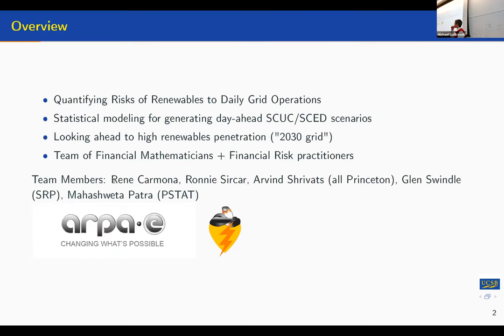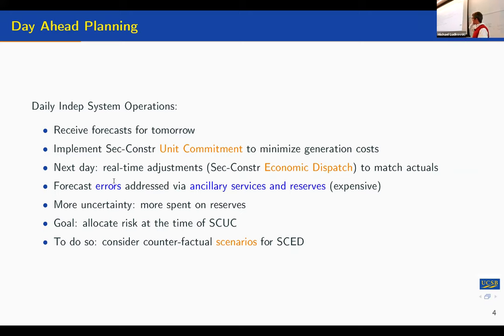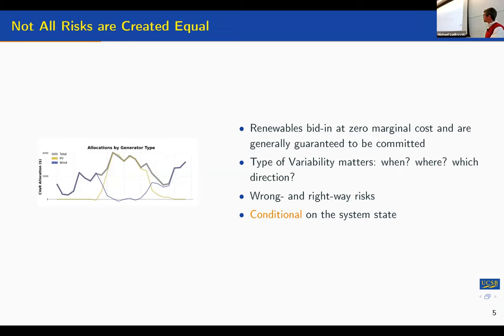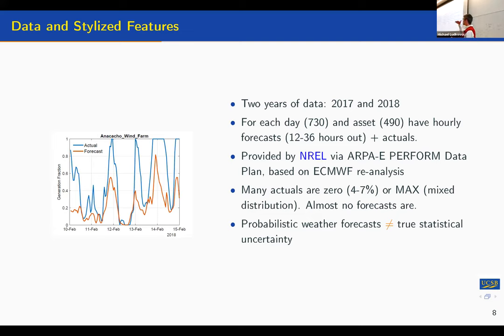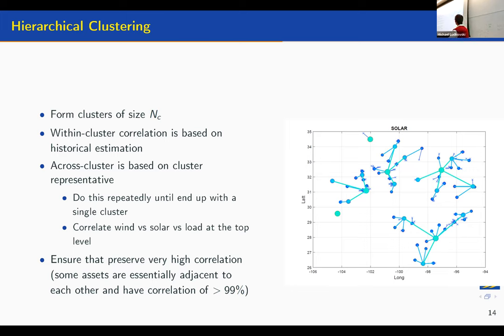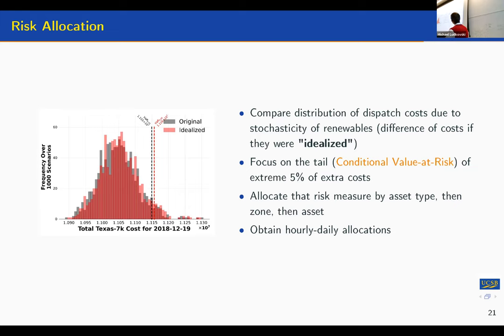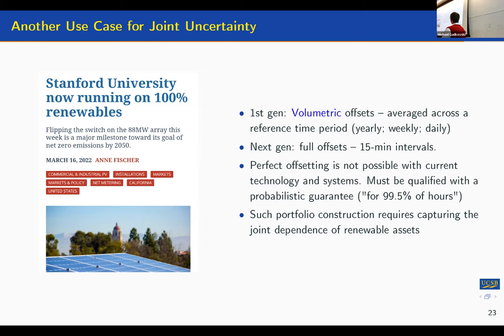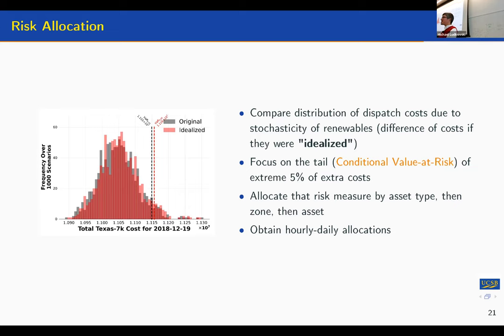Probabilistic Modeling of Renewable Energy Generation: Measuring Risk in Daily Grid Operations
UCSB's Institute for Energy Efficiency
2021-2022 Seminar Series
Original Seminar Date: April 21, 2022
Title: Probabilistic Modeling of Renewable Energy Generation: Measuring Risk in Daily Grid Operations
Speaker: Dr. Michael Ludkovski

Abstract
On many days, California now generates more than half of our electricity from renewable energy sources, especially solar and wind farms. Renewables are intrinsically weather-driven, introducing major new uncertainties into the daily balancing of grid load and power generation. Large deviations between forecasted and realized renewable production are frequent and impose significant additional cost on running the grid. I will discuss statistical frameworks for quantifying these costs, and our ongoing work on developing risk allocation methods for fairly ascribing these costs to market participants. To do so, I will review probabilistic forecasting of power generation, and then move to the recently developed stochastic simulation platform for generating hourly joint scenarios across hundreds of renewable assets. I will conclude with our initial results on risk allocation and the relative riskiness of different asset types.

Biography
Mike Ludkovski is Professor and Chair at the Department of Statistics and Applied Probability at University of California Santa Barbara where he co-directs the Center for Financial Mathematics and Actuarial Research. Among his research interests are renewable energy markets, stochastic control, and longevity modeling. His work is supported by multiple NSF grants and the ARPA-E PERFORM program. He has worked in the area of stochastic models for energy and commodity markets for 15+ years, including co-editing a Springer volume on “Commodities, Energy and Environmental Finance”. This summer he will be lecturing on this topic at the SIAM Gene Golub Summer School in L'Aquila, Italy.